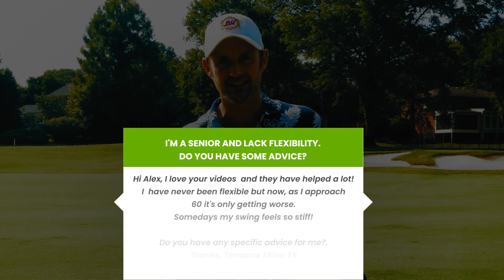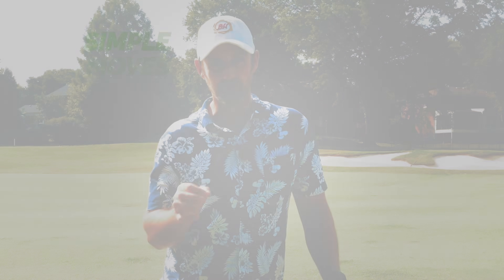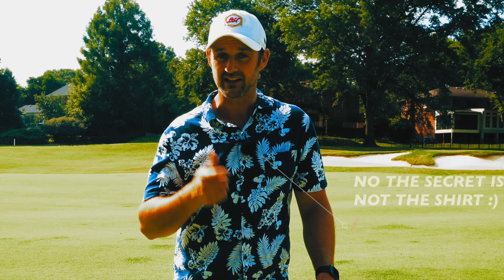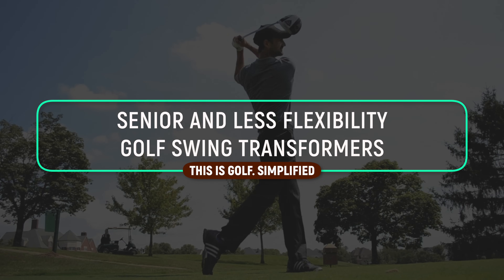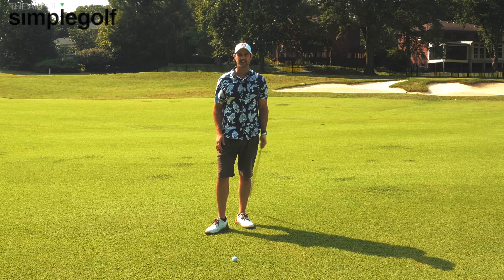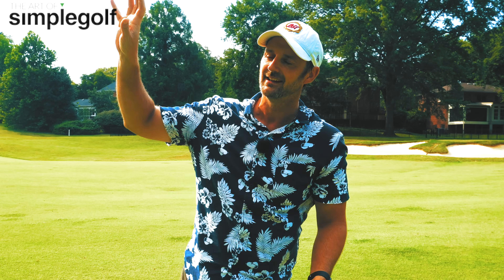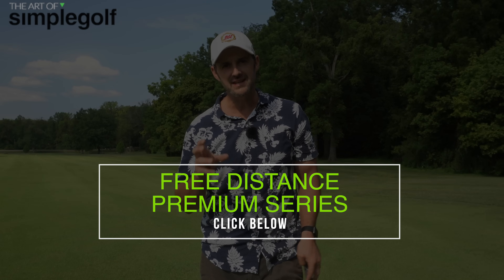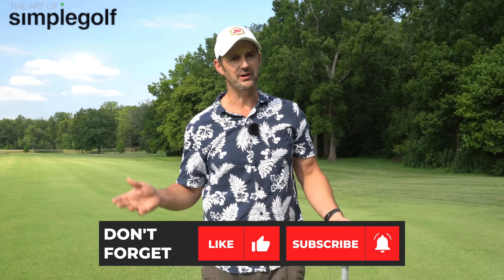Easier Swing Tips for Older Golfers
Golf Swing For Seniors With Limited Flexibility Tips For Easier Swings With No Stress and If You Lack Flexibility Or A Senior Golfer These Tips Will Make The Swing Much Easier

Golf Swing For Seniors With Limited Flexibility Tips For Easier Swings With No Stress

Do you have limited flexibilithy a tight golf swing ? An effortless powerful golf swing that can be consistent in your ball striking and easier on your body for a senior golf swing or if you want golf tips if you are not flexible is what is covered in this golf lesson.

Some simple golf swing tips for an effortless golf. Swing that is ideal for a senior golfer and will make the golf swing easier for you.

You do not have to be tight and I am not saying you have to swing longer, a short golf swing can be very effective if you follow these golf swing keys.

TIMESTAMPS
0:00 Senior golf swing for no flexibility
2:30 how to have an effortless golf swing
3:30 this is why you swing speed is slow so get more hip turn with your feet tweak
4: 45 how to make a backswing easier
6:50 you don’t need a big backswing rotation
7:30 how to start transition for a senior golf swing
8:30 quick set up hack for game changing ball striking